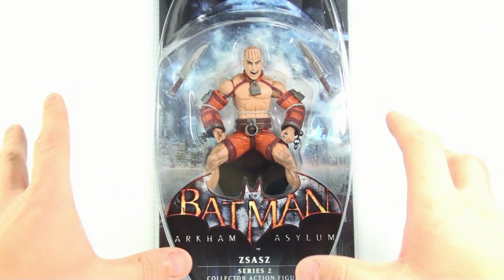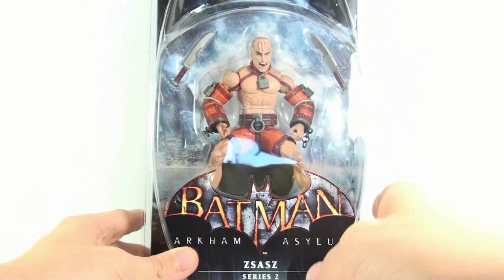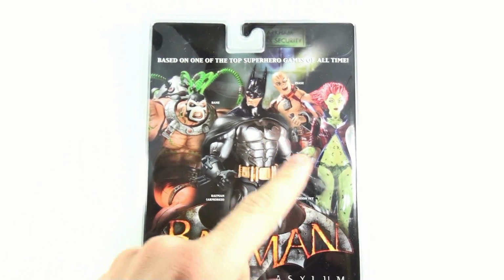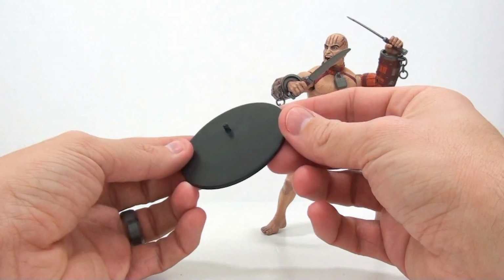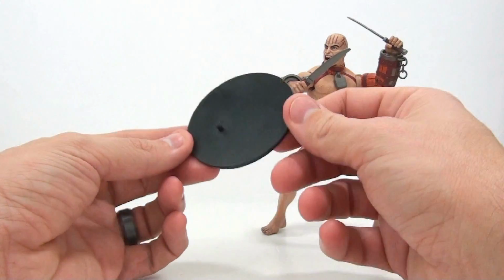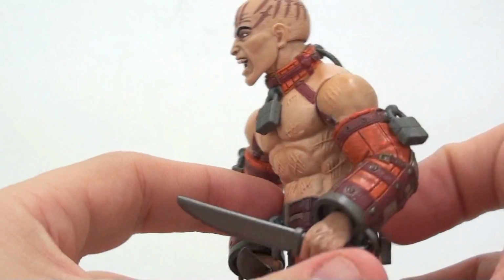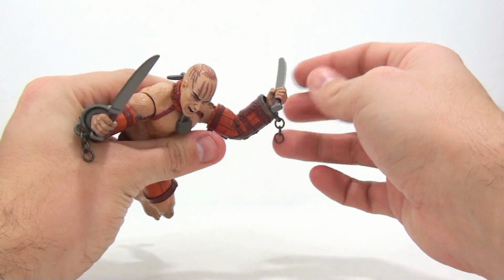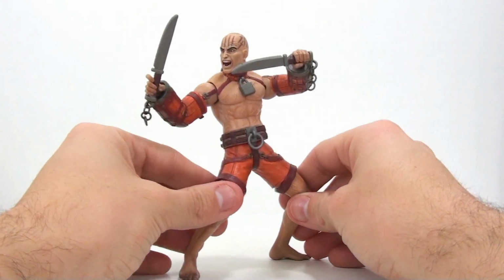Video Review of the Batman: Arkham Asylum Series 2; Zsasz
Places where i buy my Transformers AMAZON Optibotimus Video Review of the Batman: Arkham Asylum Series 2; Zsasz